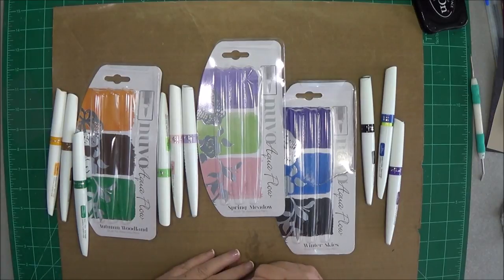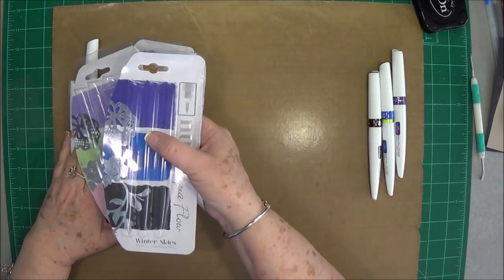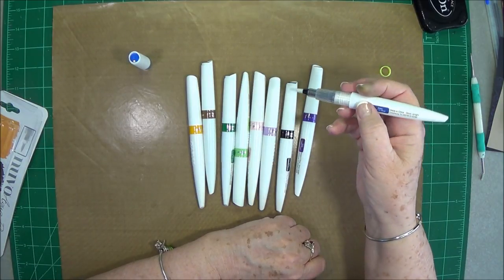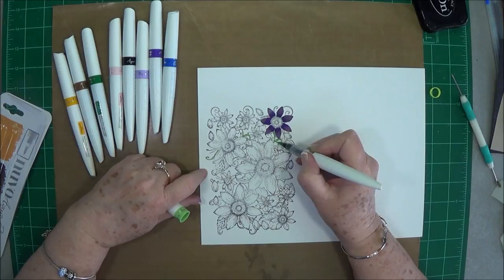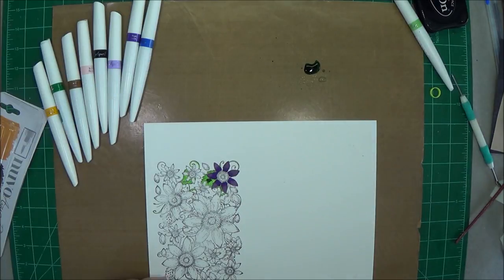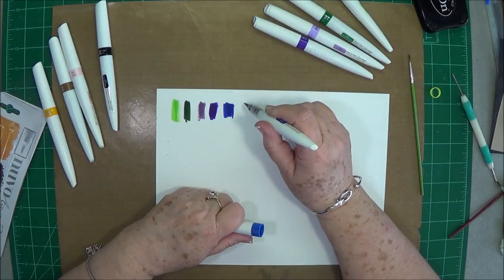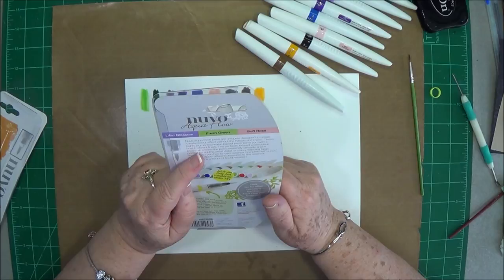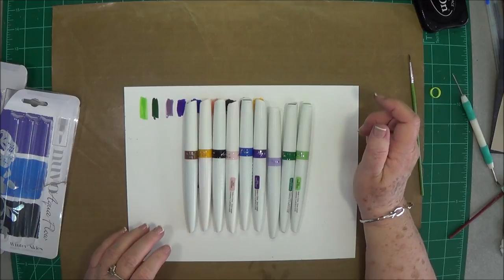NEW Nuvo Watercolor Brush Pens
SWME Team